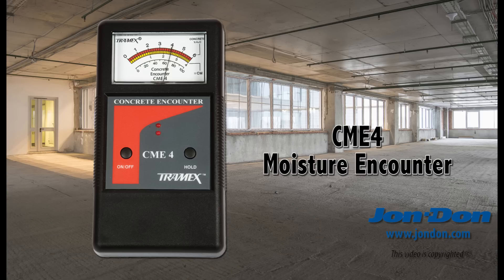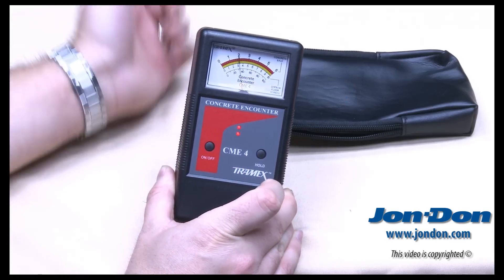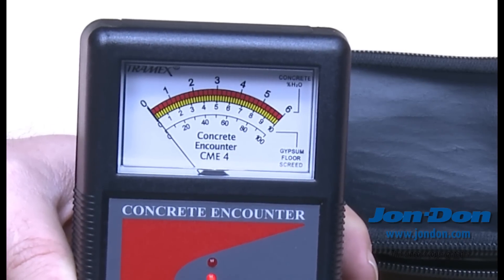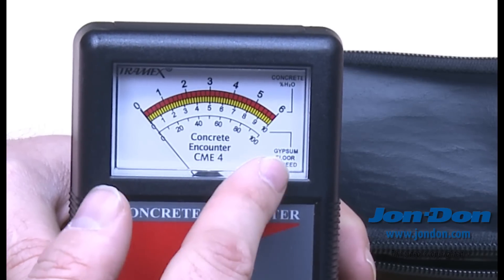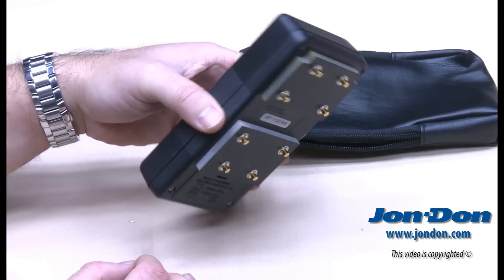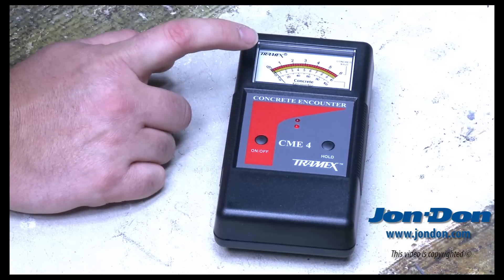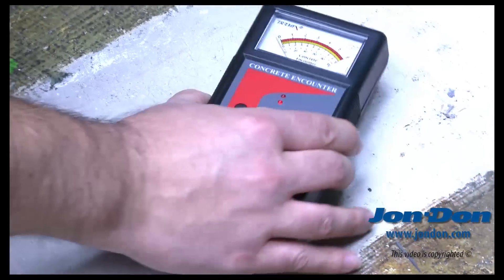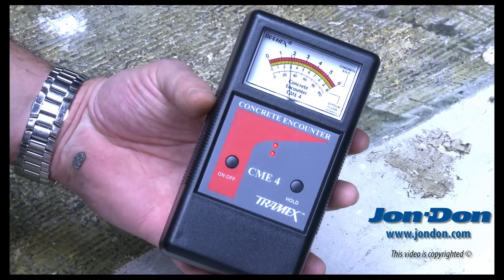Demo/Review of Tramex Concrete Moisture Encounter 4 - Jon-Don Video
The Tramex CME4 (Concrete Moisture Encounter) is a basic moisture meter for simple moisture detection on concrete surfaces. This meter features a hold button, making it easy to hold onto readings for recording/note-taking purposes.

The Tramex CME4 has a 0-6% moisture content scale for concrete (top scale). It also has a gypsum floor scale (0-100%) for other surfaces.

This video shows how to use the Tramex CME4 to successfully take moisture measurements.